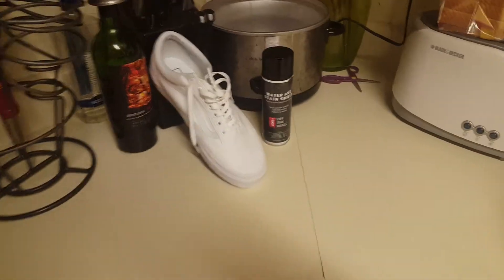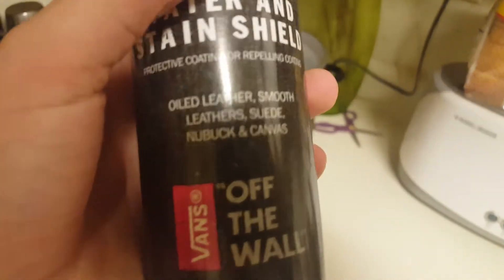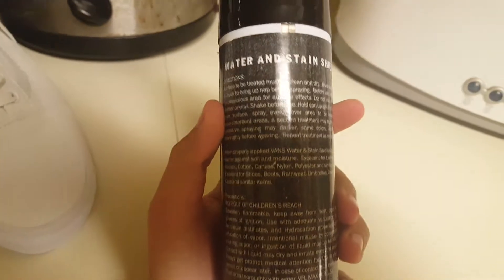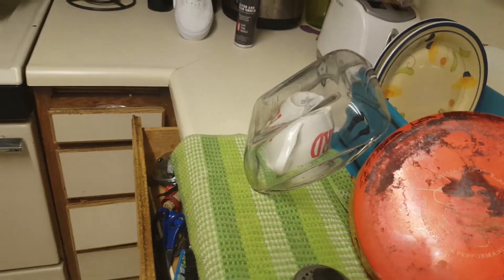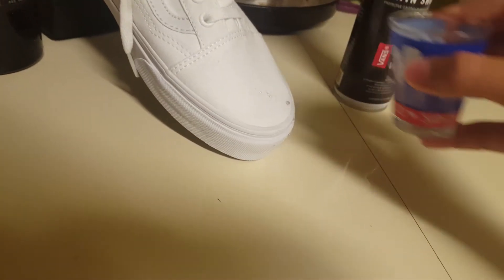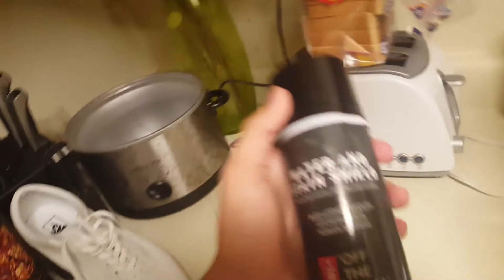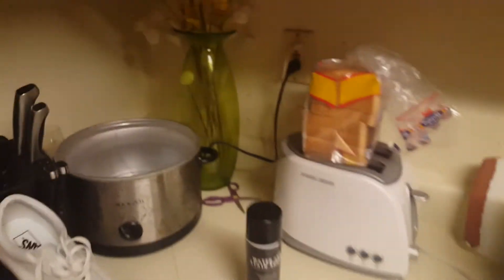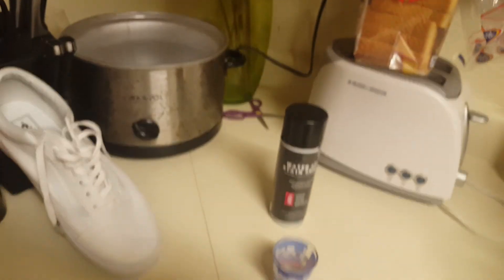Vans Water and Stain Sheild Test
Hey whats up guys this product is really amazing, and I apoligize for how bad the quality is I just wanted to show you how this worked enjoy.

Thank you guys for watching make sure to subscribe for more content and be sure to hit that like button if you enjoyed this video and always remember that you guys are the best and I love you guys!!!

 Code: SHOUTS (not cap sensitive)

 Discount: 10%